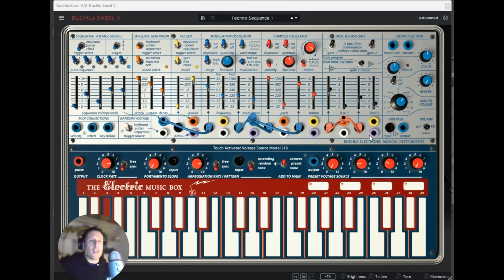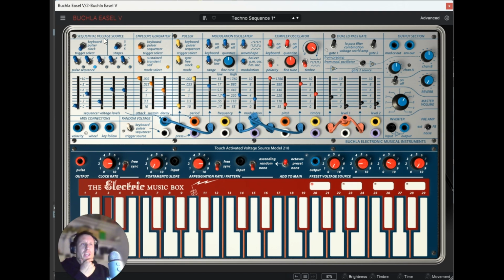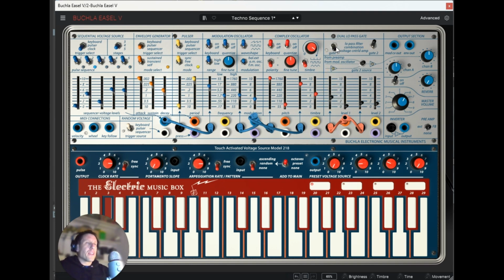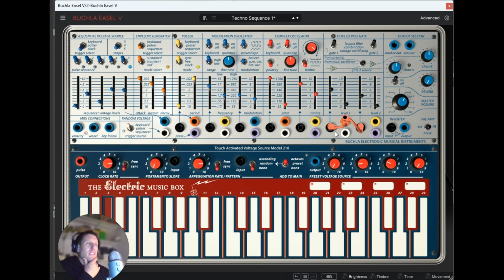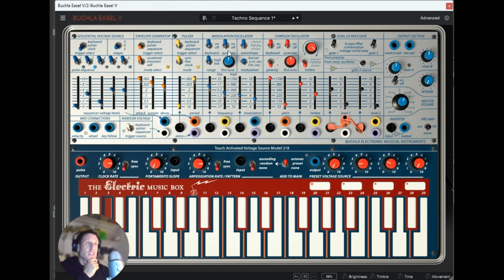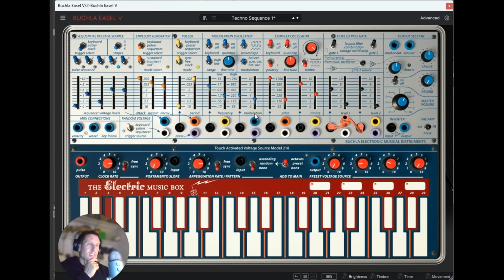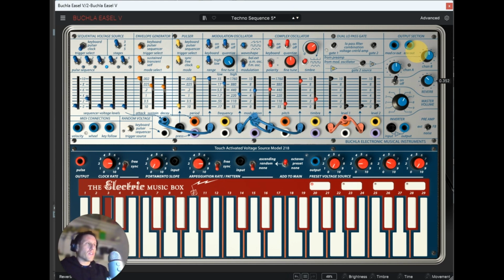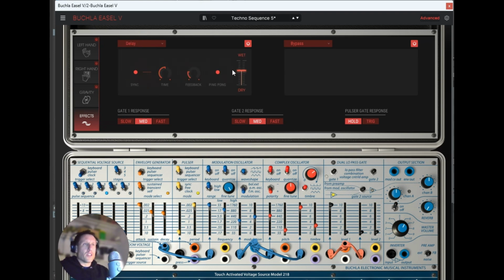Arturia Buchla V - Does It Techno Though?! (a guide to making techno sequences with 5 free presets)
Arturia Buchla Easel V preset pack and guide. I love anything with a step sequencer in it, and this has a small but powerful sequencer, and some great modulation options for techno sequences. The Arturia V Collection has some great replica’s of synths and this Buchla Easel emulation is worth the money alone for it’s take on the iconic 1970’s West Coast synthesis sound design powerhouse.